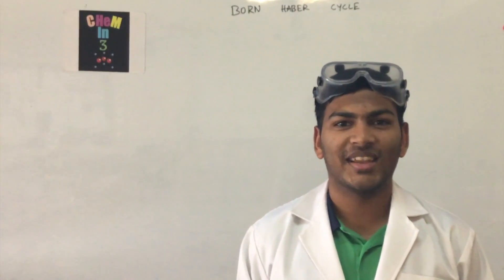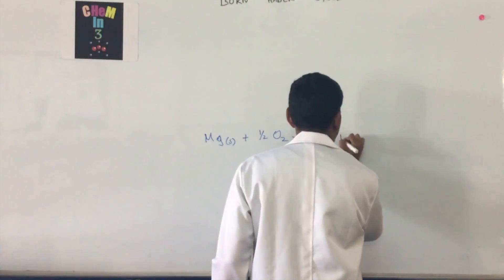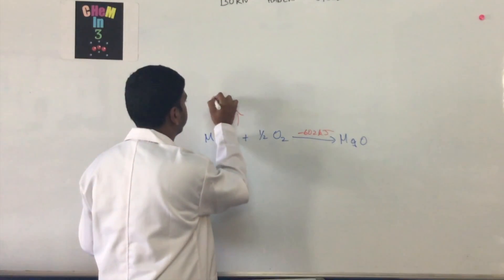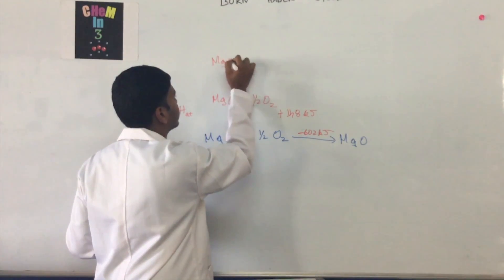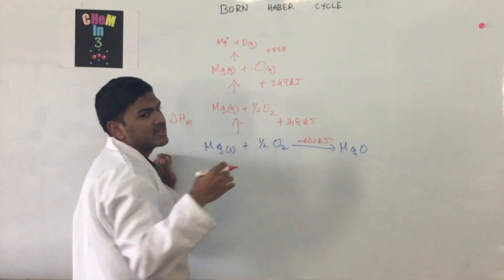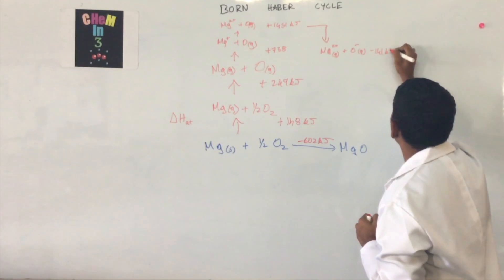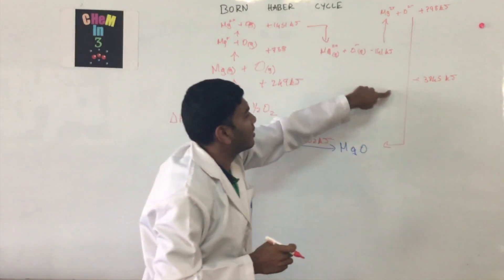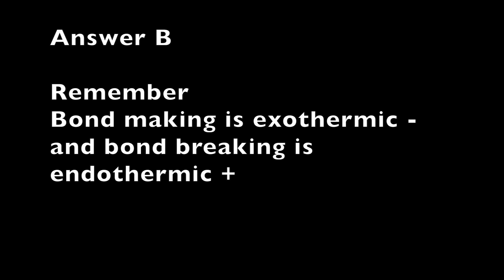Using a Born Haber Cycle (CHeM In 3 Student Led Episode)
Using a Born Haber Cycle with Abhinav from IB Chemistry Class of 2019